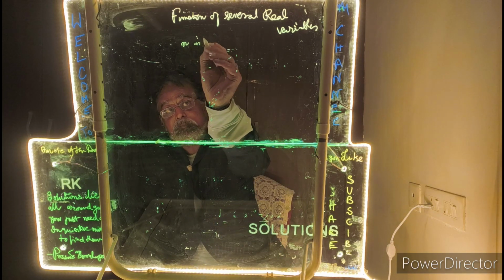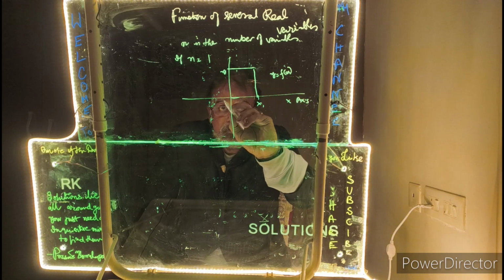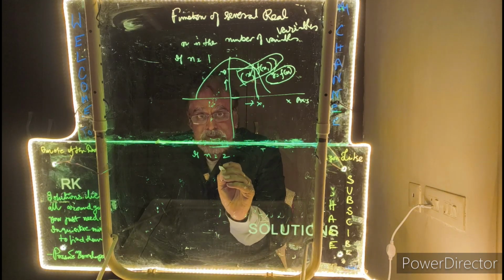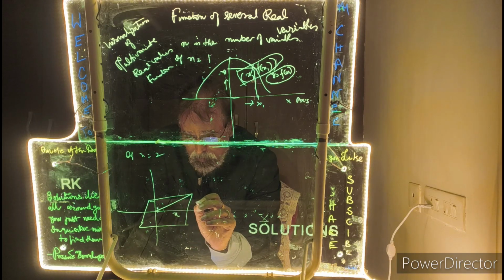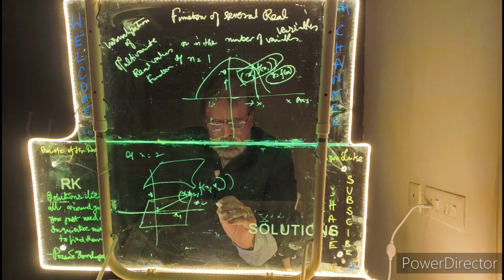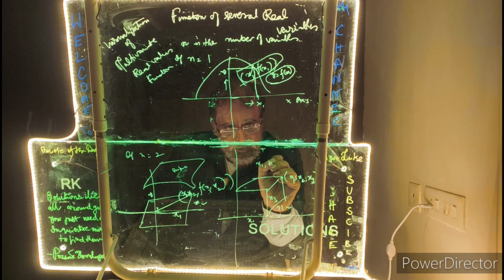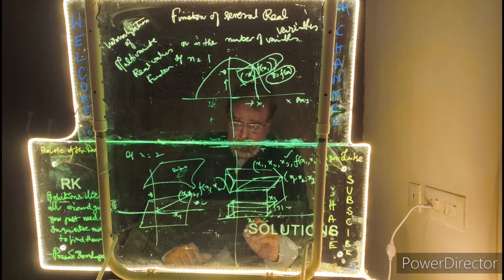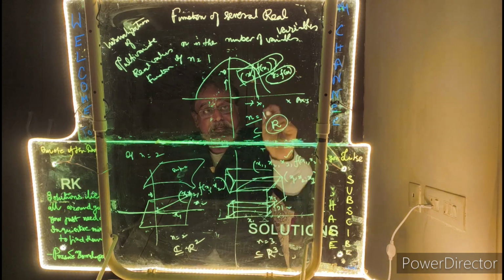Functions with Several Real Variables